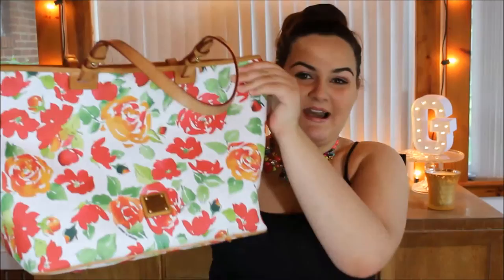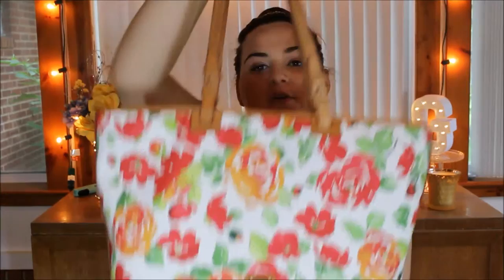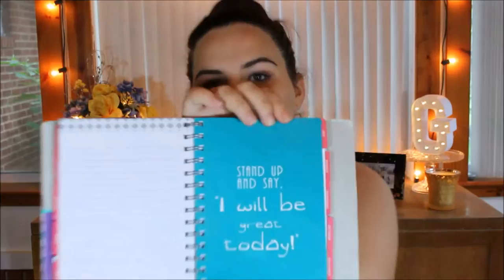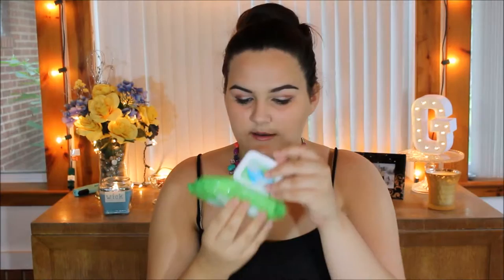What's In My Purse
Hi Guys!! today I'm pouring out my heart and my purse for you. See my life, but all shoved into a fine leather handbag hahahahah